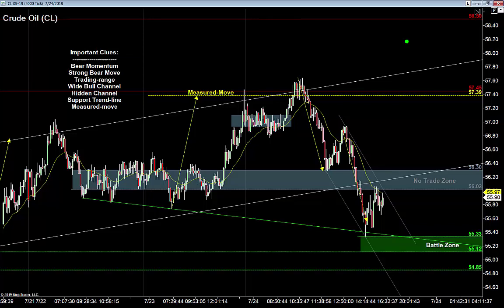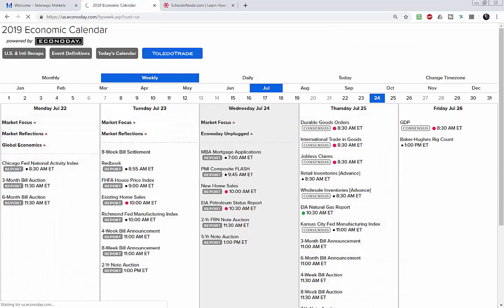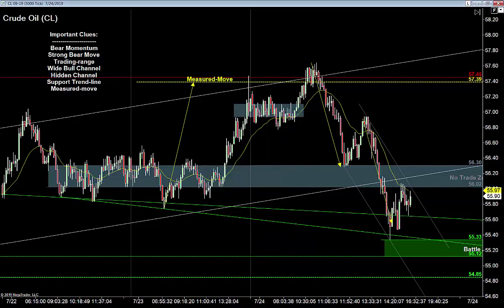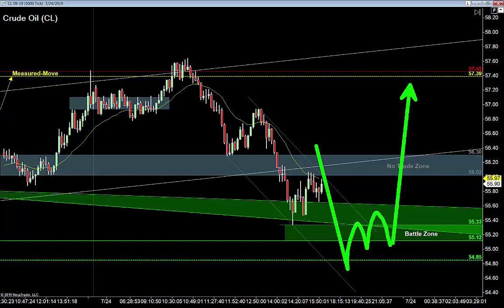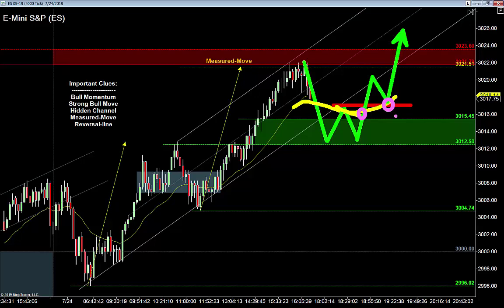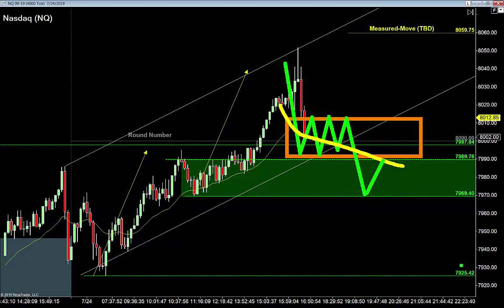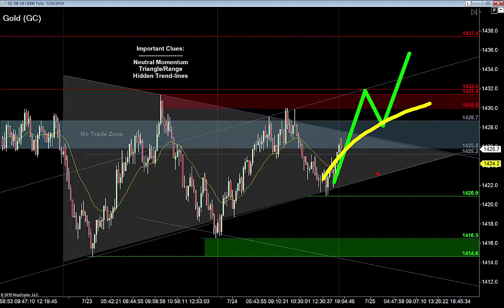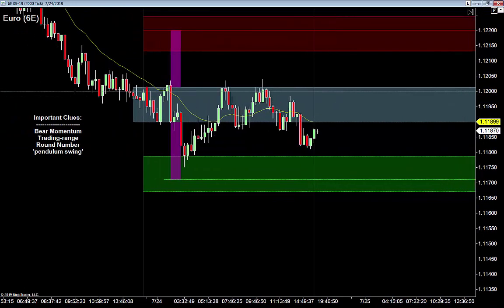Where’s the Market's Objective? | Crude Oil, Emini, Nasdaq, Gold, Euro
Another trading day in the books - but there’s no time to rest, because we have another round of explosive set-ups coming for Thursday’s session…

And as I look at the charts this evening, the biggest key to our success on Thursday will be understanding “where’s the market's objective?” – Are you ready?

Learn the Patterns with My Free Trading Course:
Crude Oil is bearish with a strong run lower, but looking closely at the chart and it’s easy to see this is a horrible place to be selling…

Knowing this, I'm looking to be a buyer tomorrow morning, but first I need to let the bears commit to the sell set-up before I try buying directly into their stops…

E-Mini S&P is bullish with a strong run higher to finish today’s session, but look closely at the chart and you can see we’ve just completed three major market objectives, which tells me this isn’t a great place to be buying…

Knowing this, my plan is to wait to buy a pullback where I can “risk small to earn large”, and I have my eye on a combination of multiple support levels waiting below.

Nasdaq is bullish with a strong run higher, followed by an equally-strong move right back down again, which tells me I need to wait for more information before I try buying this pullback…

And my plan is simple; wait for the rookie buyers to get in too early, wait for them to get stopped-out (with their tight stops) and then buy the “trap low” for an easy run back to the highs.

Gold is sideways and range-bound with a triangle pattern this evening, which tells me to buy the low and sell the high of the range using failure set-ups.

And don’t forget about the ECB Announcement tomorrow morning, which could easily lead to a 123-Breakout and a run in either direction.

Euro is bearish into a narrow trading-range, and with the ECB Announcement just around the corner, my plan is to fade the breakouts using the '2-Try Rule' until we get the proper 123-Breakout into a Hidden Channel pullback set-up.